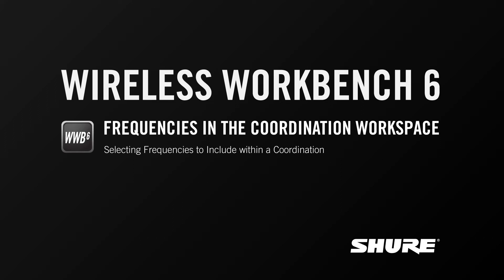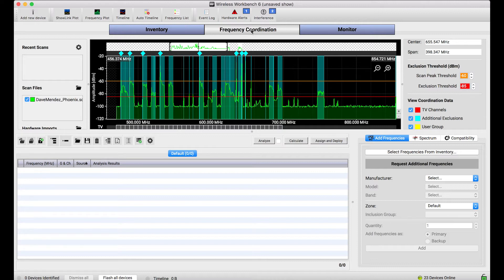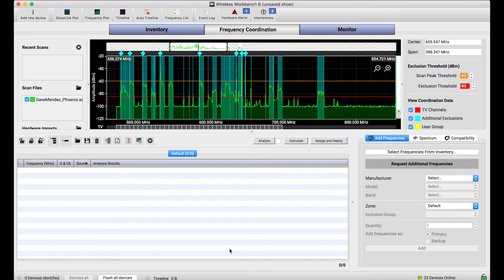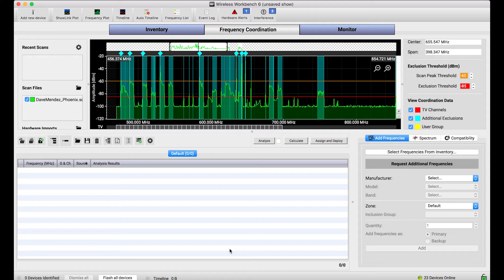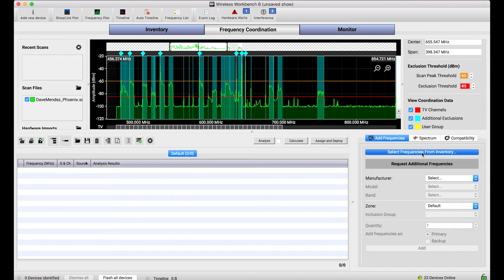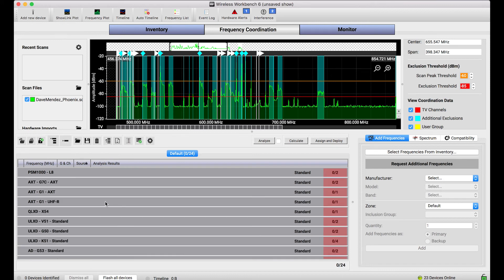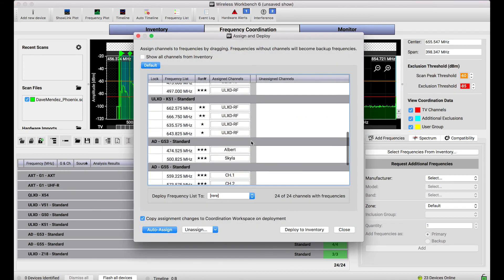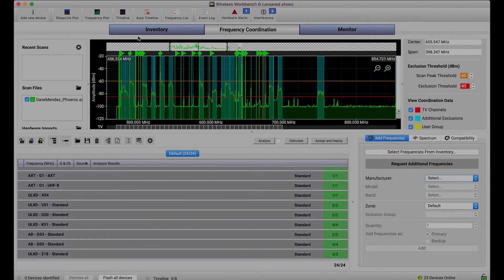Shure Wireless Workbench 6: Frequencies in the Coordination Workspace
This WWB6 tutorial will demonstrate how to select frequencies to include in a coordination by bringing them into the Coordination Workspace.